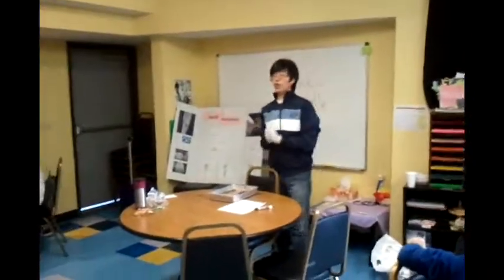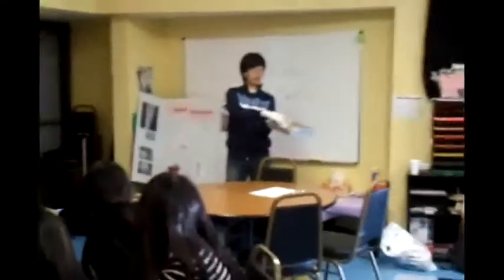Science Outreach Program Lecture and Lab #1, Part 3: Squid Dissection (at KYCC)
The Science Outreach Program's first lecture and lab session at the Koreatown Youth Community Center (KYCC) dealt with our finest slimy friends: the cephalopods! And we got to examine their internal structure through dissections. It seemed to be a hit with the kids, so that's good enough for me.